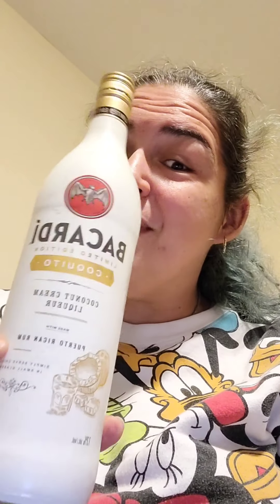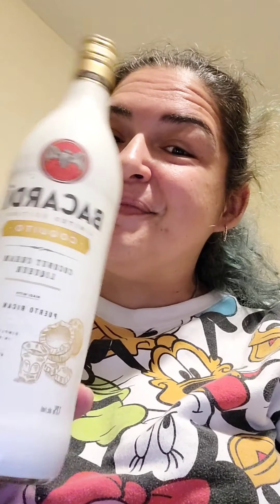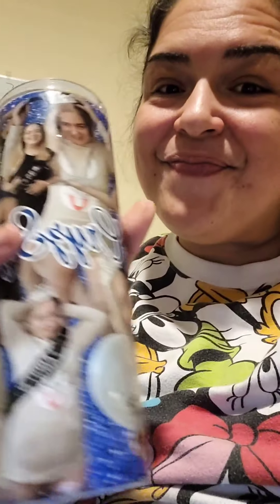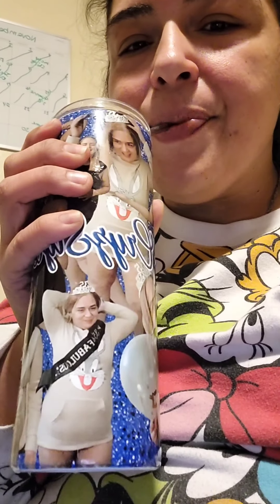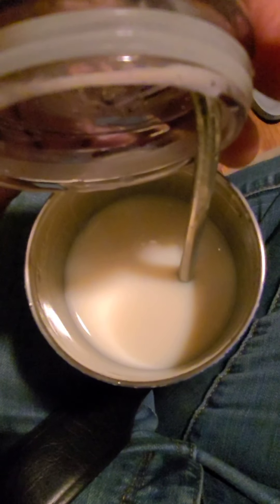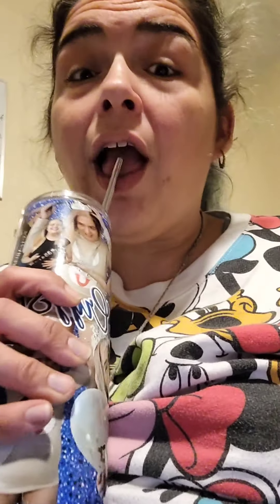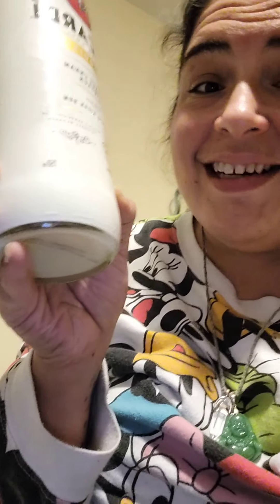Bacardí's Special Edition Coquito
Found out Bacardi had Vegan Cocquito and had to try it.